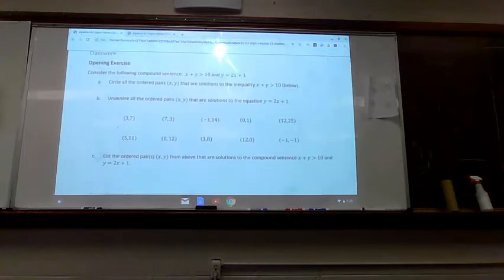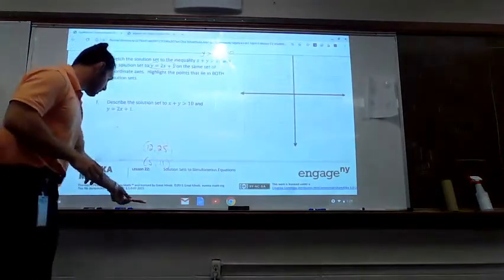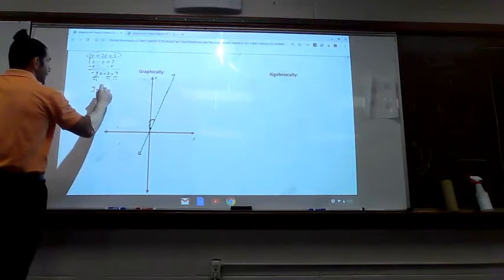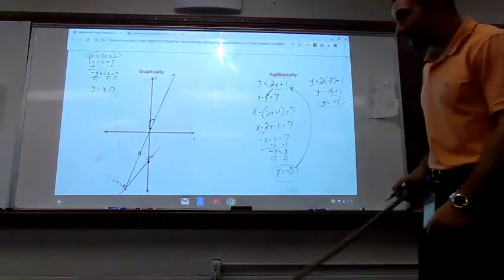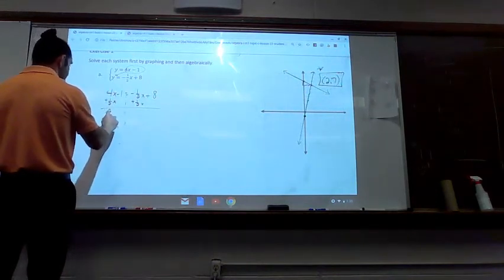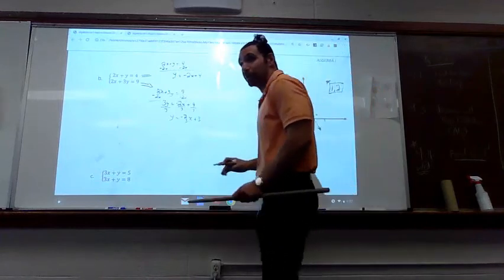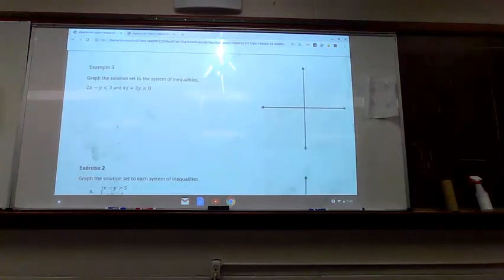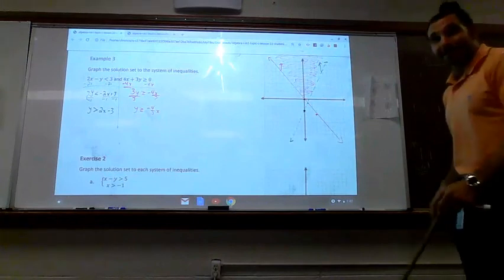Algebra Module 1 Lesson 22: Solving Systems by Substitution